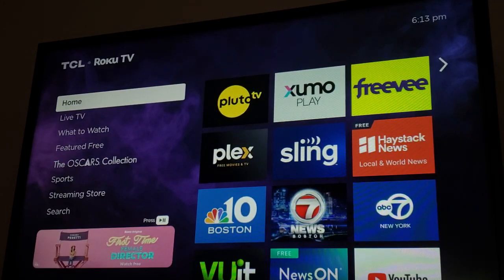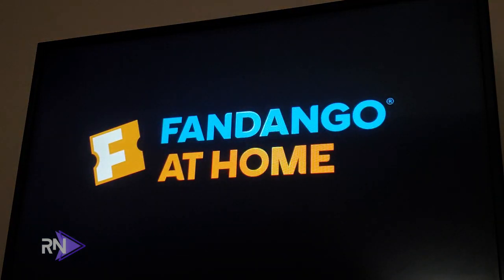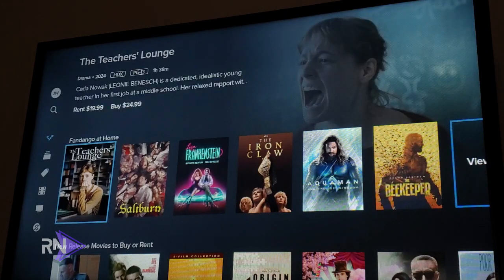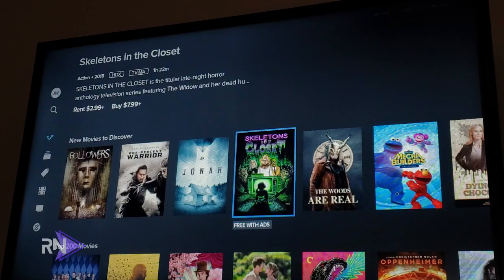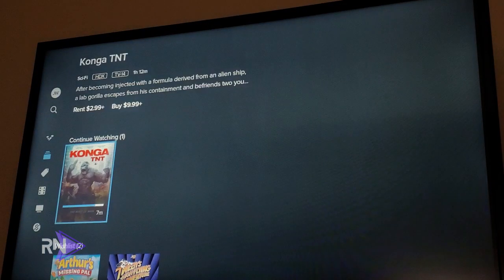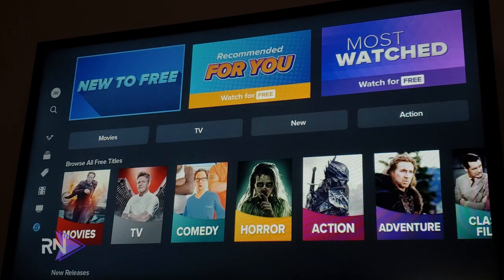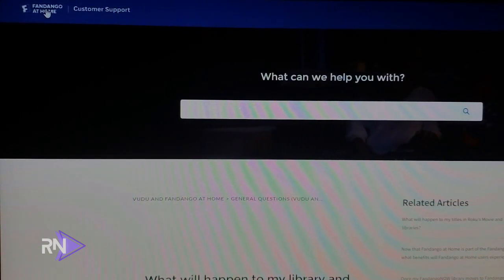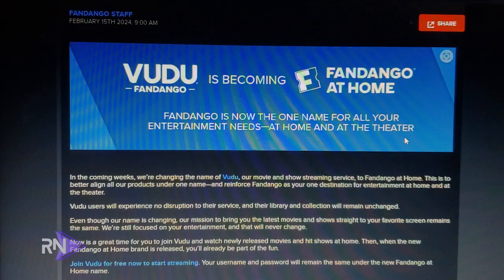VUDU Becomes Fandango At Home